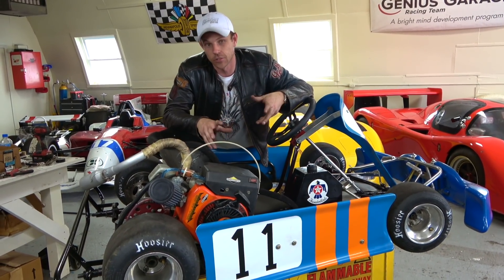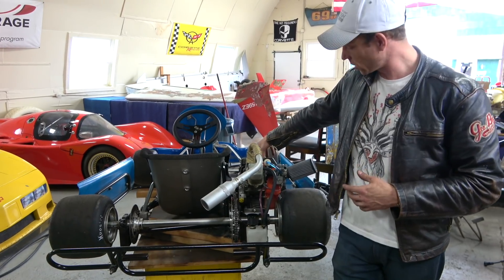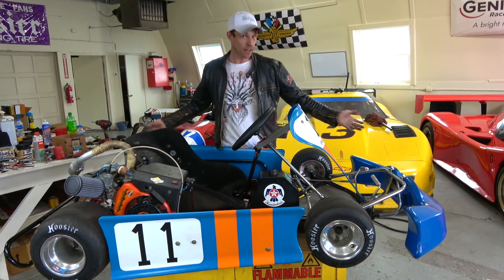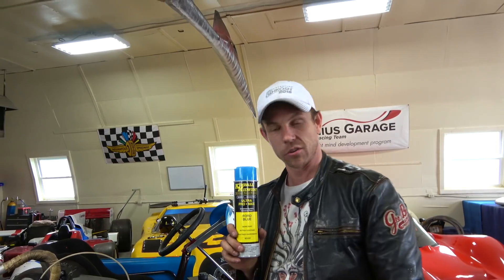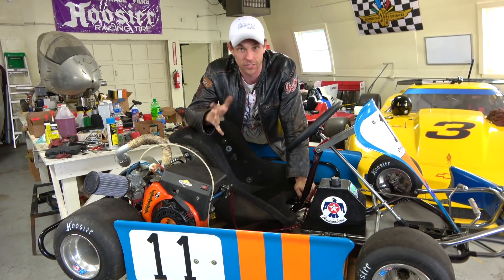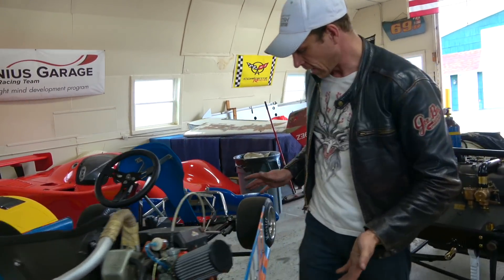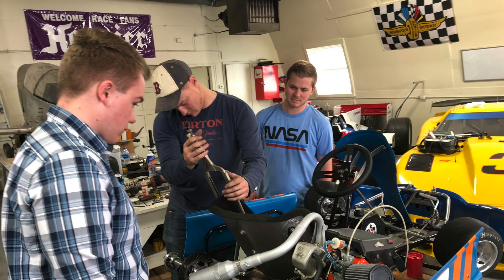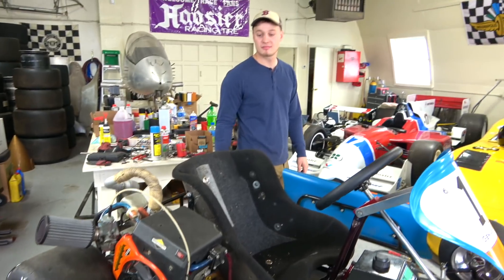Cheap Racing Kart build series at Genius Garage video #2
Genius Garage students build a cheap racing go kart for under $1,000 with the idea of winning a race.The point is to show how ingenuity and talent can still go a long way in racing and engineering.